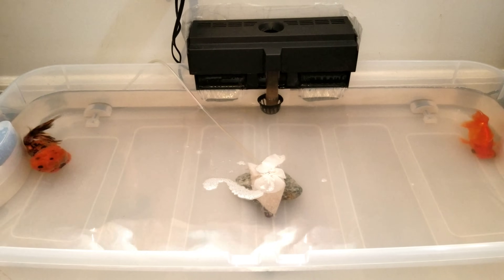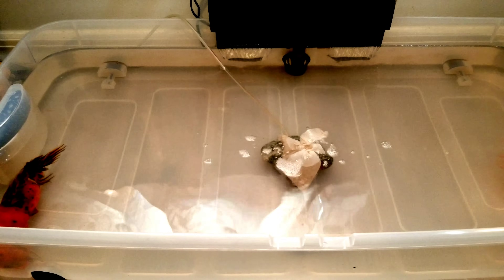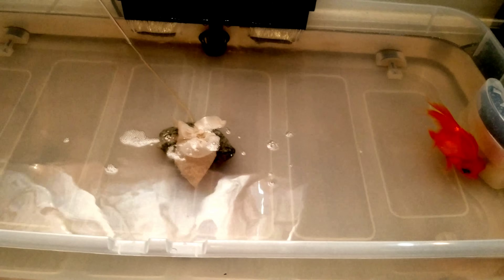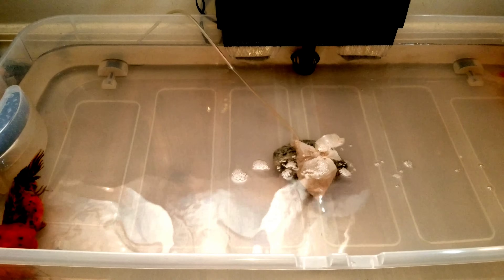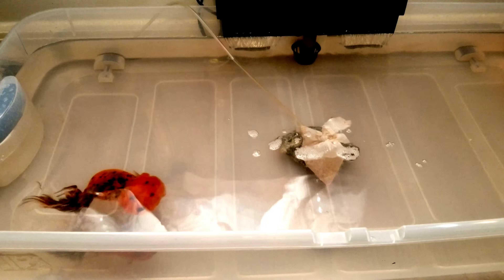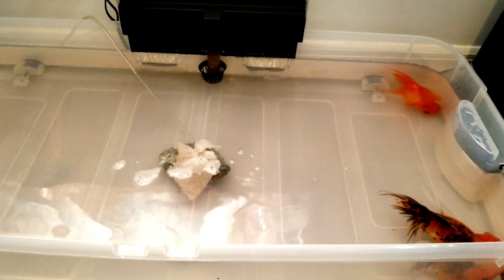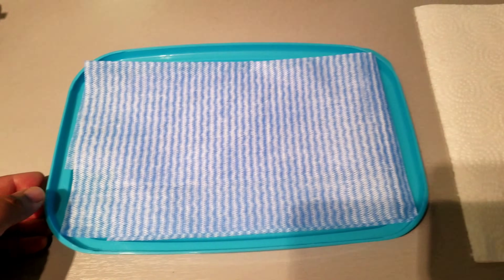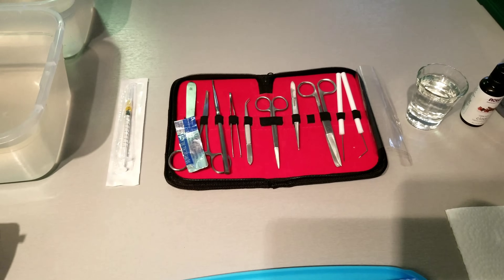(WARNING) Performing 2 Different Goldfish Surgeries At Once | Goldfish Swim Bladder & Wen Surgery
To learn more about these fish, or interested in surgery tools and pond products please read below⬇

*Before attempting the surgery I always suggest going to a veterinarian for any special care your pet may require. Only if that is not an option and you're not squeamish and willing to do the necessary research before attempting the surgery then I'll say go for it.

I'm not a veterinarian but I have years of experience with aquatics and I've performed many successful Wen Trimming Surgeries. This is my 3rd procedure with Swim Bladder Disorder.

We were fortunate to already find homes for these little darlings, but I may likely keep them for a few weeks. I'm very proud to say that they are doing well and I especially love the new burst of energy and excitement from the Calico Oranda now that he can see.

I'm sure this was tougher to watch than my first surgery video but after assessing the Oranda's health and condition, it was best to remove more Wen than usual in his case due to excessive growth as well as overgrown cheeks  with cartilage-like tissue. Historically, I've seen a few Orandas with this problem continued to have rapid Wen growth and needed multiple surgeries through their lifetime. Also our little guy had a series of health issues that consist of shredded fins, sores on his body and stomach that was way too soft and deteriorating and on top of that having an overgrown Wen and cheek structure that not only blinded him but also weighed him down due to his inability to stay afloat because of the poor state of his fins, he was destined to eventually pass away and I knew he would not survive another surgery if his Wen grew back too quickly. Now he's restored, thriving and happy

The Telescopic goldfish is also doing well and no longer flipping over after eating and is swimming so much better than before. However, it appears that he has a permanently curved spine likely from trying to rectify the situation from his prolonged odd posture during his swimbladder flare-ups. I was also hoping to remove more air from the swim bladder but I did not want to risk deflating it completely because they need some for buoyancy. In the past I had a syringe tube extender that allowed me to attach it to the fish and keep them in the water while I slowly withdrew air and it gave me much better measurements. Unfortunately, I could not get access to one but I suggest going that route if you have no choice but to perform this procedure on your own.

Again, I'm not a veterinarian but I highly suggest seeing a trained exotic vet to avoid further injury to your pet and possibly yourself.

(If you have the means, we encourage you to save an animal in need❤)

(Surgery Tools)

1) 50 Gallon Rubbermaid Stock Tank

2) Pond Filter

3) LED Air Stones

4) Air Pump

5) Air Tubing (Black preferred)

6) 4-Way Air Valve

7) 20 Lbs Aquarium Gravel Color Varies

8) Fluval Biological Enhancer

9) Stress Coat, Water Conditioner

10) Freshwater Master Test Kit (Optional)

11) Winter Heater Optional

This small winter indoor pond houses some of my Fancytail Goldies in the winter season. It can also be used year-round, but be sure not to overstock.